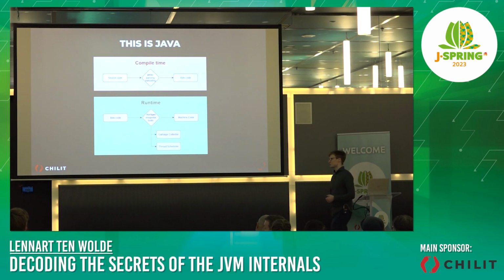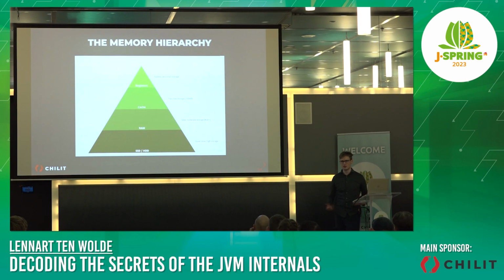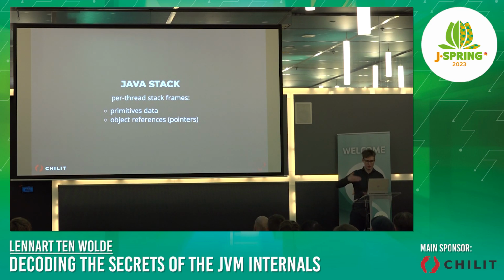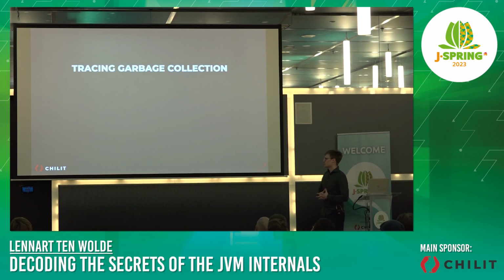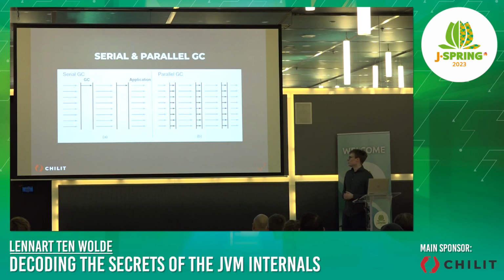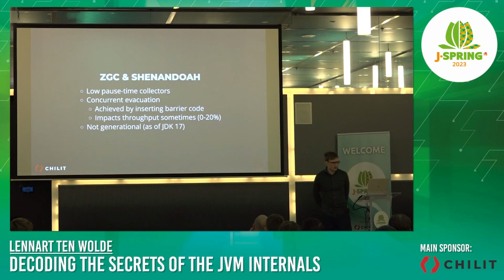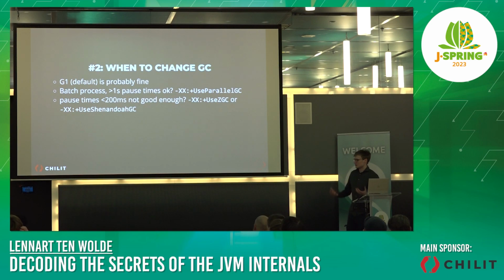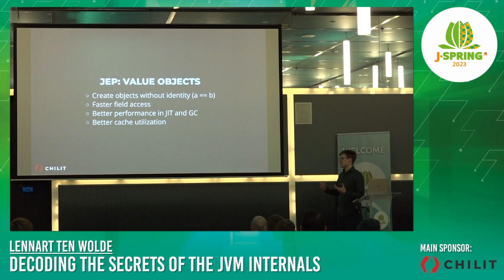J-Spring 2023: Decoding the secrets of the JVM internals - Lennart ten Wolde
One of the biggest areas being worked on in the JVM as of late is memory management. From new garbage collectors to virtual threads to value objects. What does all of this mean to us java developers? Should we anticipate the future and refresh our memory?
In this presentation we are going to take a look under the hood of the Java Virtual Machine, explore the mysteries of memory management in Java and figure out how this relates to us as developers. We will focus on how to apply this knowledge to help you better understand the code you write in order to build more robust software.
When this talk is over you will know how memory management works in java, what is changing in newer java versions and what you should do about it.